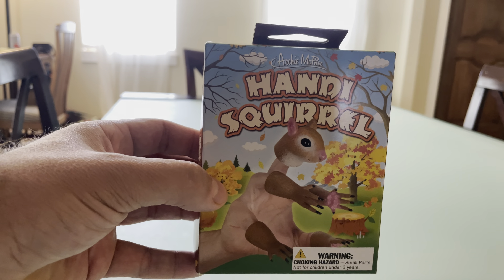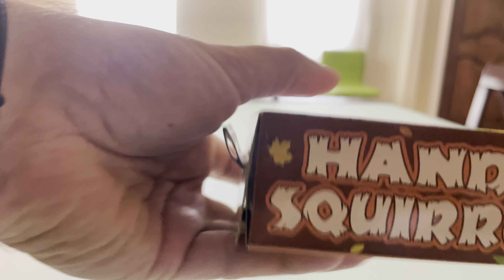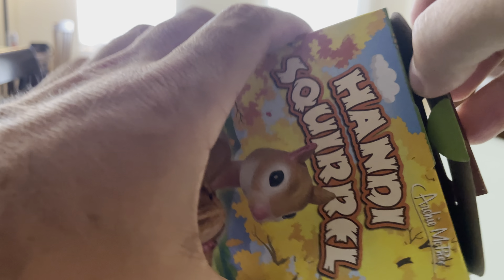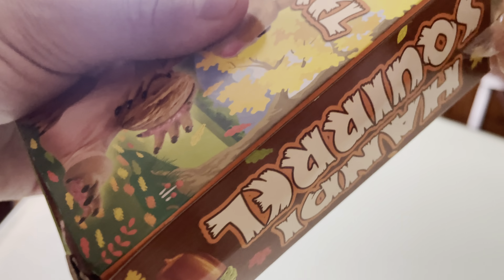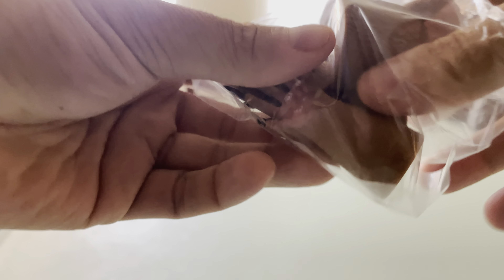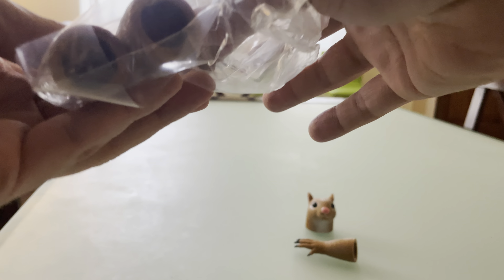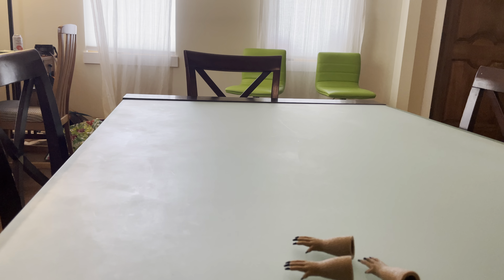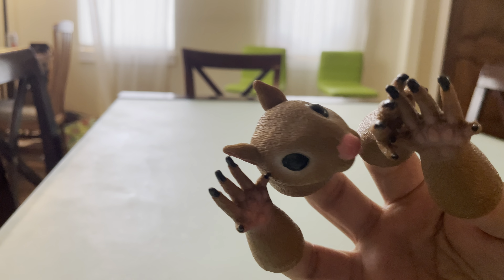Handi Squirrel Unboxing Video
In this video I will unbox the "Handi Squirrel." Tune in to find out what it is and how it works!